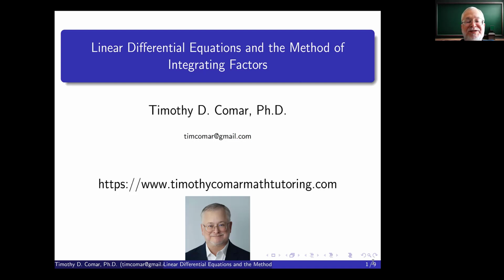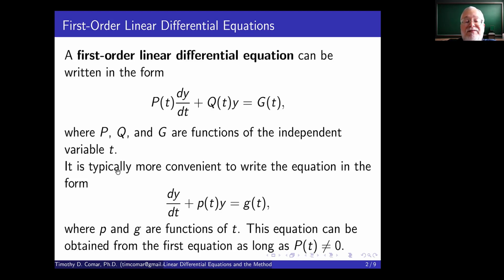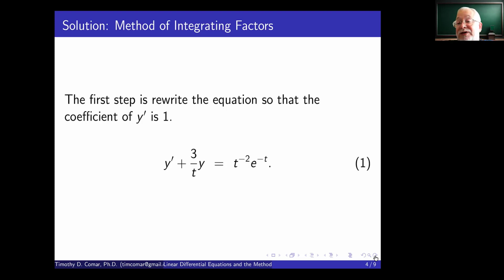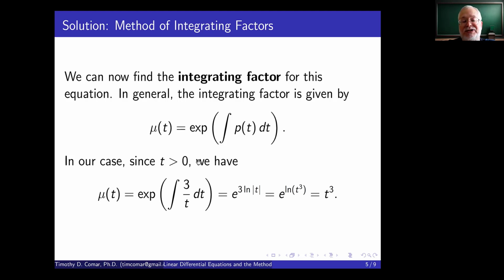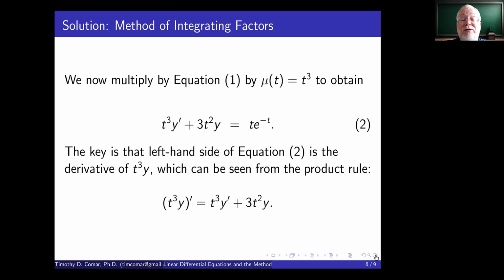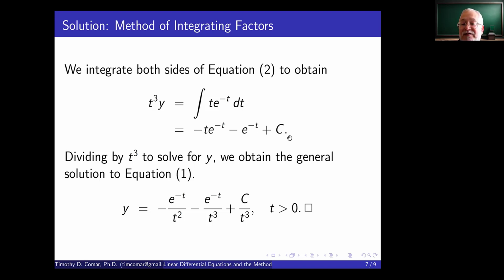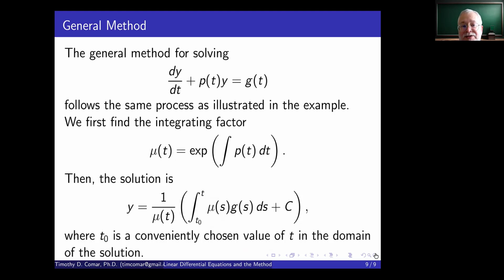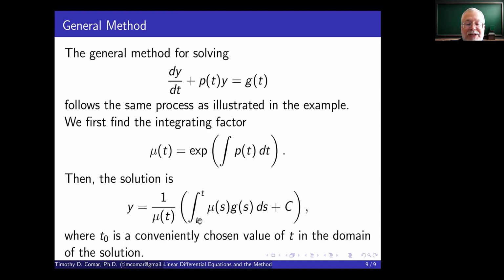Linear Differential Equations and Integrating Factors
This is an example of solving a first-order linear differential equation using the method of integrating factors. This content often appears at the beginning of a first course in differential equations and occasionally in second semester calculus.